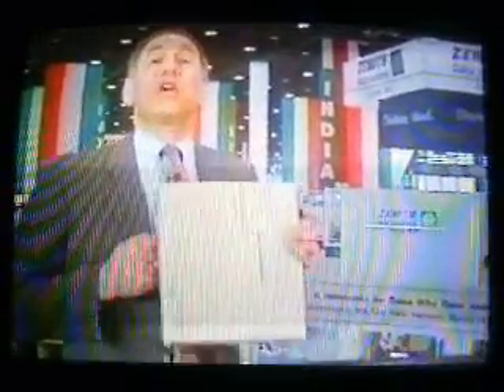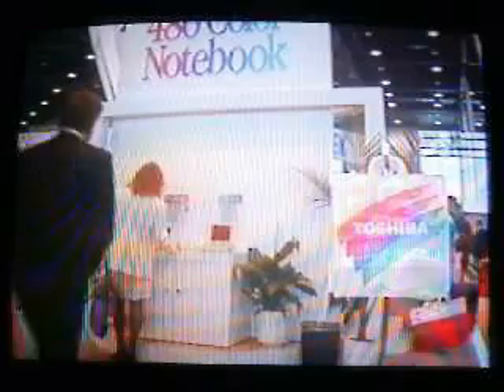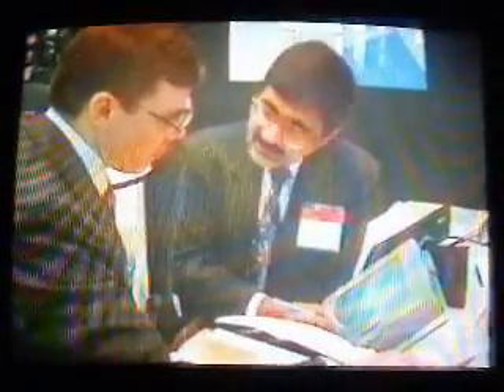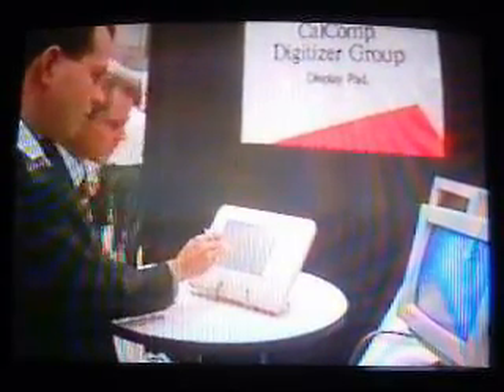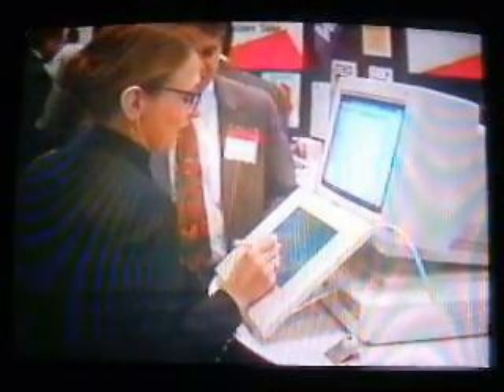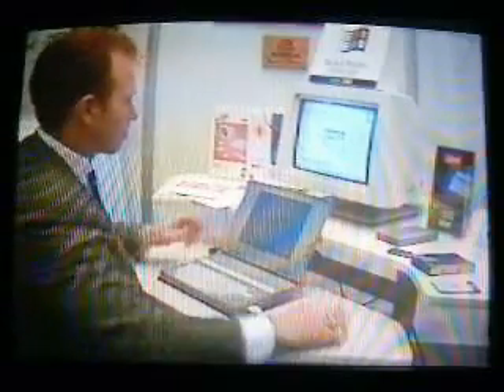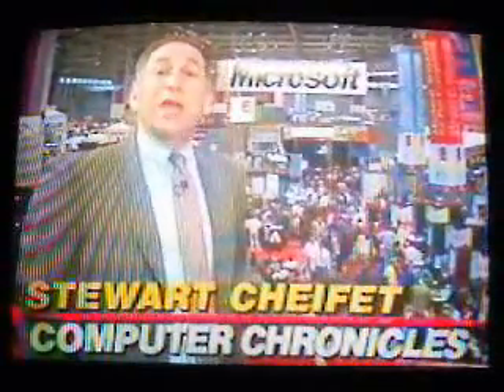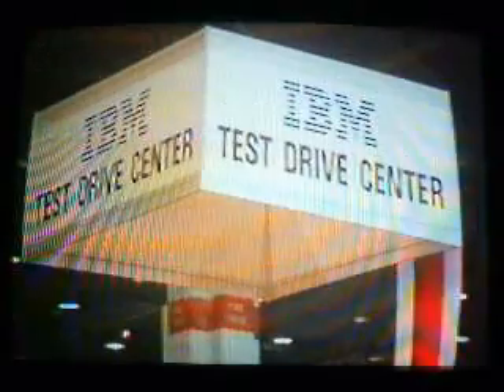Computer Chronicles at Comdex (1992) p2 of 3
This episode from 1992 takes us inside the spring Comdex technology tradeshow. Microsoft Windows 3.1 and Zenith color notebooks are headlines among others.